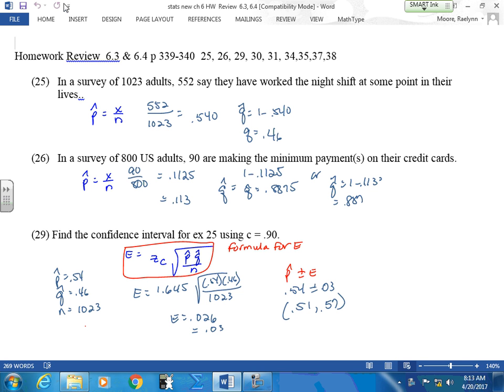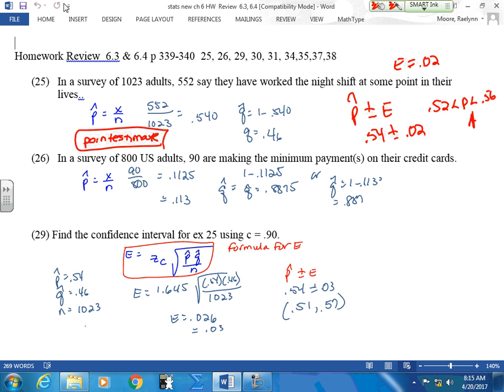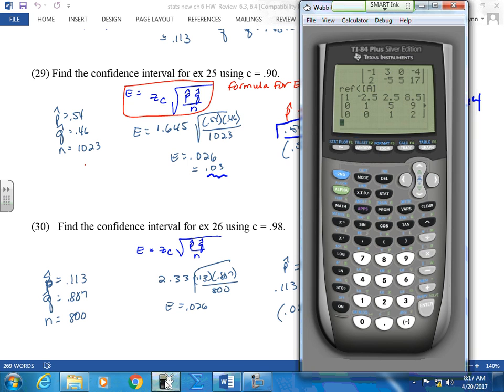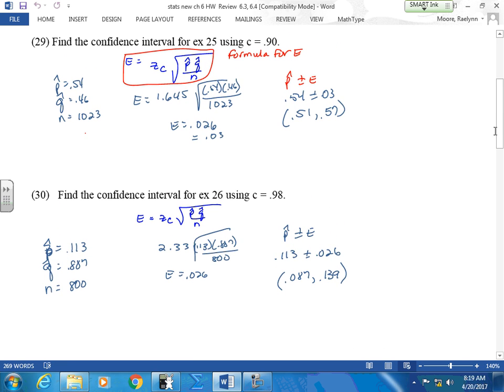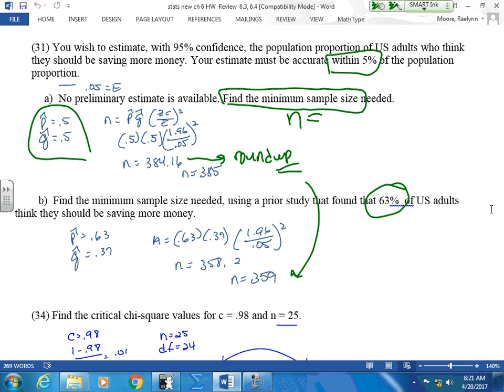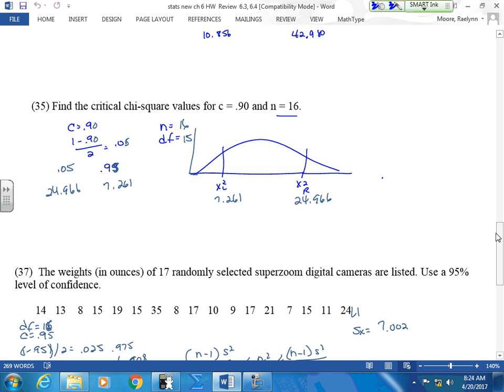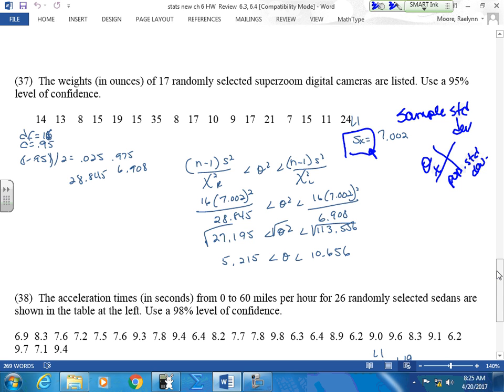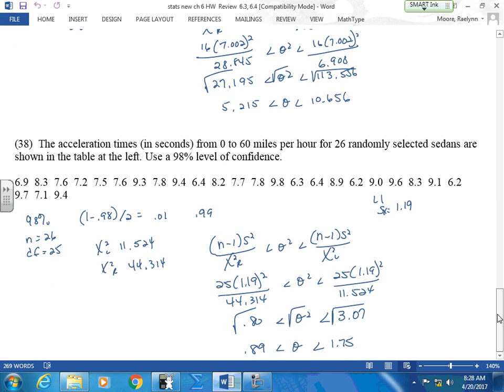April20 stats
april 20,2017 stats review 6.3,6.4